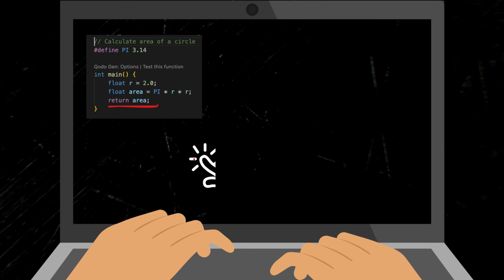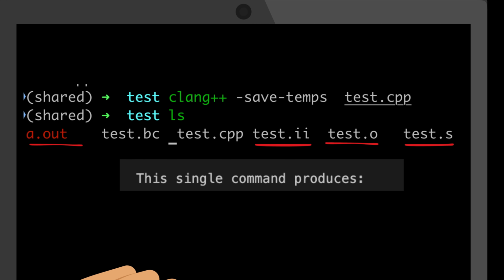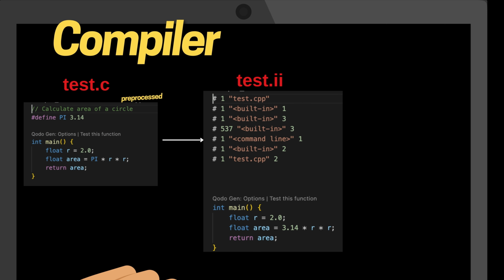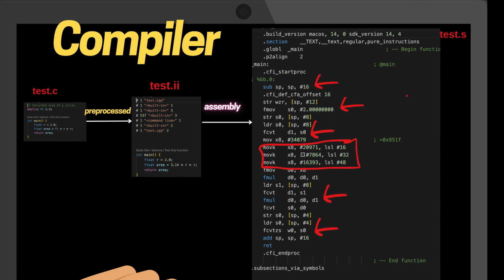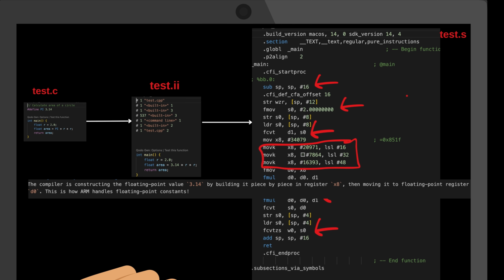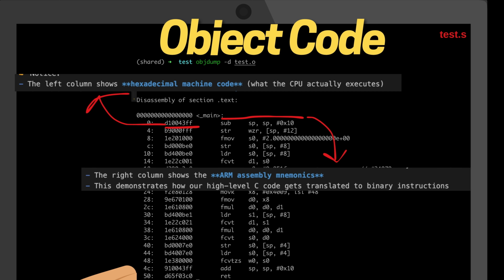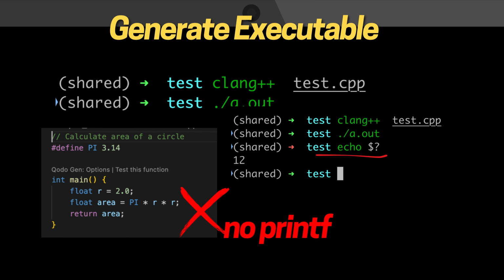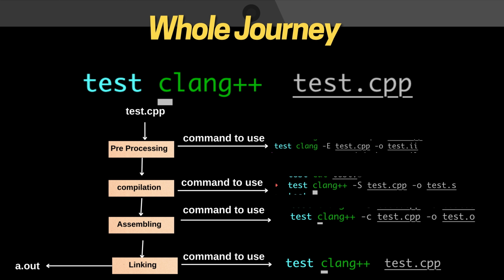C/C++ Compilation Explained Practical hands on Step by Step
Ever wondered how your C or C++ program turns into an executable file? In this video, we break down the complete compilation pipeline in simple, easy-to-understand terms.

Learn how your high-level code becomes machine-readable binary through the four key stages:

Preprocessing – Handling include, define, and macros

Compilation – Converting source code to assembly language

Assembly – Generating object files (machine code)

Linking – Combining files into a final executable

We also cover the role of the loader, ABI, and ISA, and why understanding this is essential before diving into GPU programming or system-level development.

📌 What You’ll Learn:

How the compiler, assembler, linker, and loader work together (toolchain explained)

GCC and Clang command examples for different OS

Key concepts like ISA, ABI, and machine code execution

Whether you’re a beginner or preparing for system programming, this guide will make the compilation process crystal clear.

💻 Resources & Notes:
Check out detailed diagrams, practical examples, and quizzes on CompilerSutra

* compilation process explained
* C compilation pipeline tutorial
* from code to executable
* compiler vs assembler vs linker
* how compiler works step by step
* GCC compilation example
* Clang compilation example
* system programming basics
* executable file creation
* how C program converts to executable step by step
* C and C++ compilation stages explained with examples
* difference between compiler, assembler, linker, and loader
* how preprocessor, compiler, assembler, and linker work together
* what happens when you run gcc hello.c in Linux
* role of ISA and ABI in program execution
* beginner’s guide to C compilation process
* understanding machine code, ABI, and ISA for programmers
* compilation process in GCC vs Clang explained
* C++ compilation and linking process for beginners